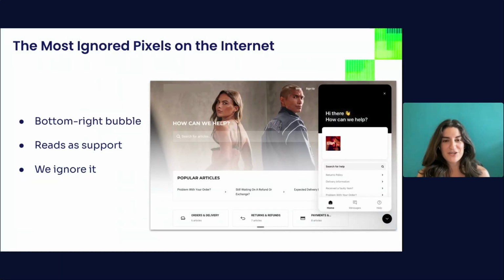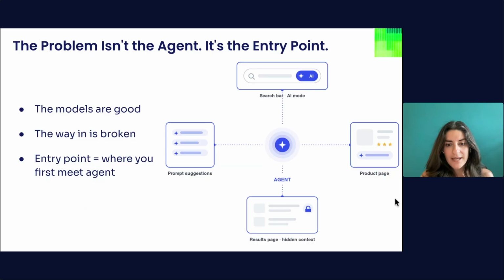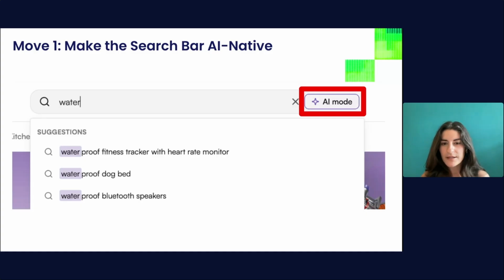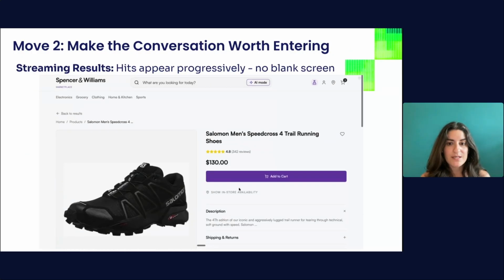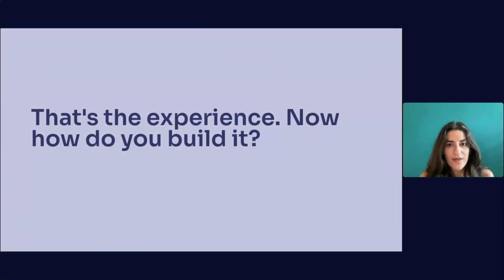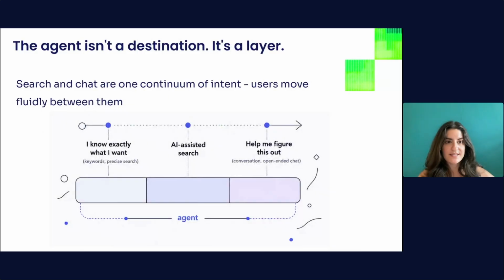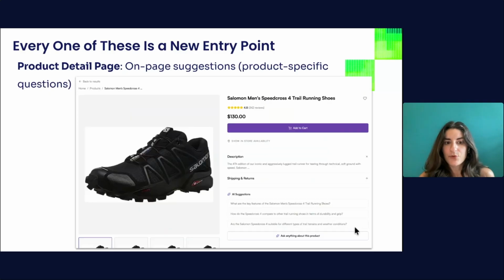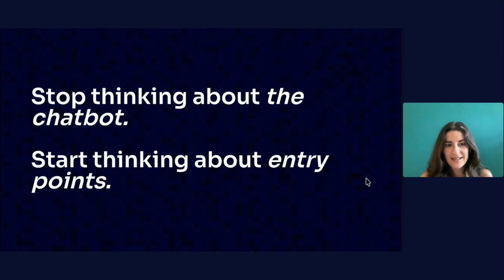Beyond the Chatbot: Rethinking entry points for Agentic Search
Algolia's agentic components are changing how people interact with AI on customer sites. By moving the agent out of the bottom-right chatbot and into other contexts, Agent Studio experiences feel native to your site rather than bolted on. The session will cover how we're thinking about the evolution of agents in search - what we've shipped recently, and what's coming next.

This video was recorded during Algolia DevBit on June 22nd, 2026.
It was presented by Imogen Lovera, AI Senior Product Manager.